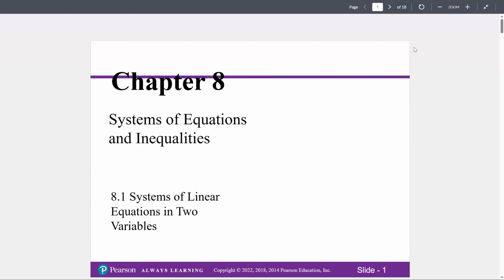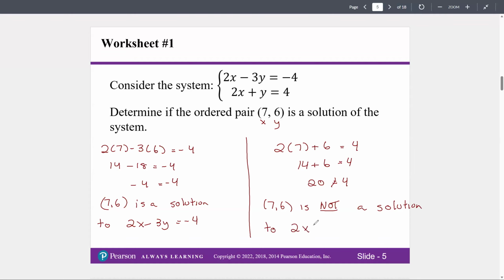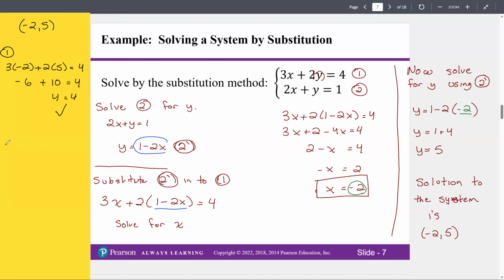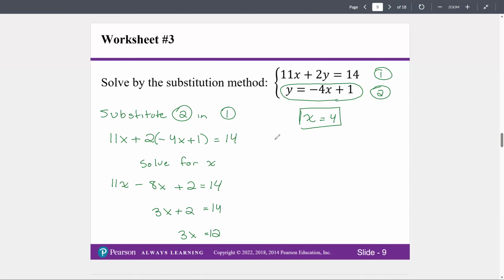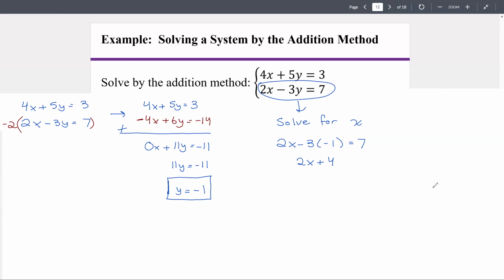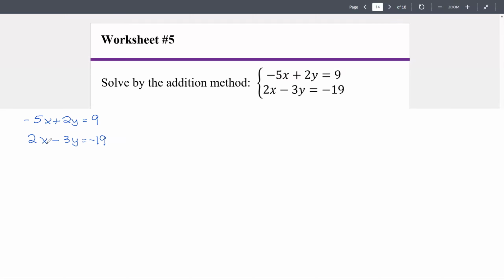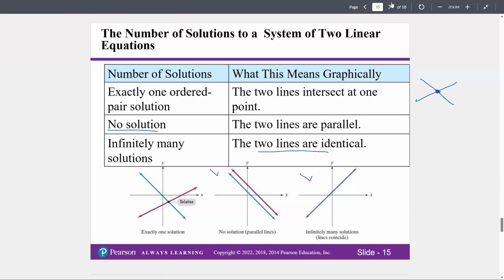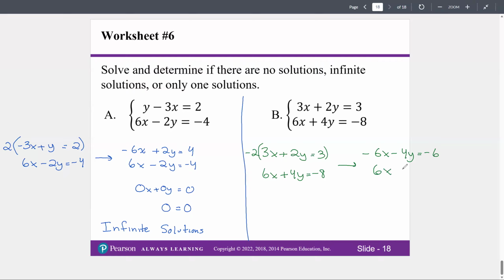MATH 1414: Solving Systems of Two Equations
0:00 - Solutions to a System of Equations
4:38 - Worksheet 1
6:50 - Substitution Method
12:34 - Worksheet 2 and 3
18:27 - Addition Method
24:57 - Worksheet 4 and 5
34:27 - No Solution or Infinite Solutions
39:33 - Worksheet 6